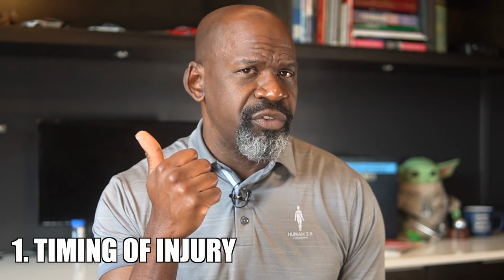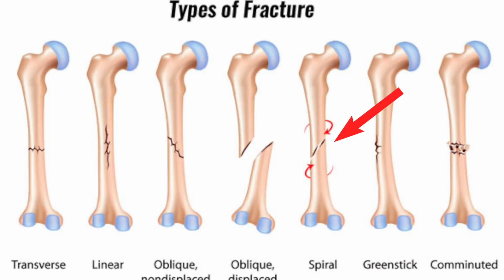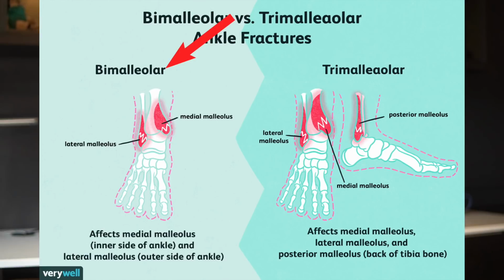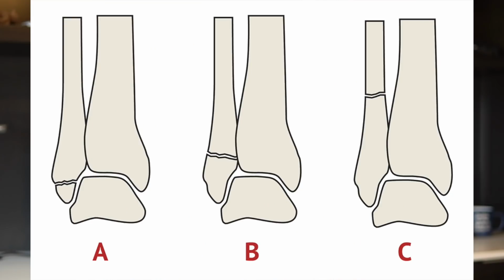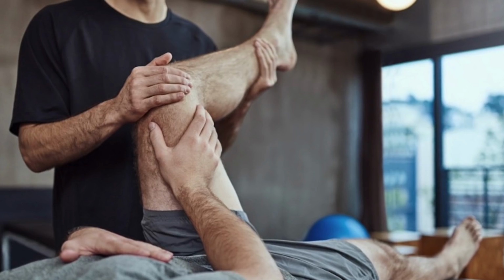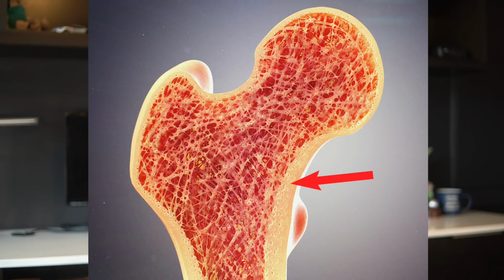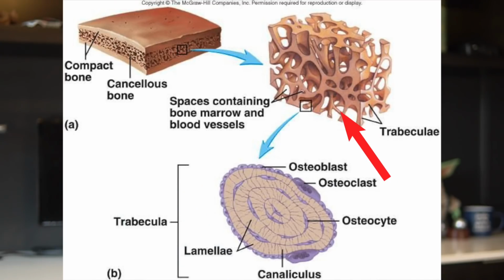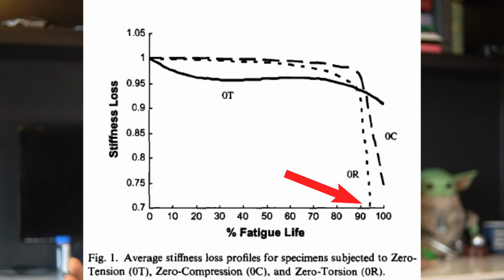The Biomechanics Behind Catastrophic Leg Injuries in Sports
Surgeon explains Cleveland Indians Josh Naylor MLB leg injury 2021 today on the Dr Chris Raynor channel - why bones SUCK in rotation

Orthopedic surgeon Dr Chris Raynor reviews the recent Cleveland Indians Josh Naylor leg injury and explains why do bones break, and specifically why bones are weak in rotation.

If you enjoyed this video, let me know by liking, commenting, and sharing this video with your friends/family. Support the cause and join the InternArmy

Don't forget to TURN YOUR POST NOTIFICATIONS to be updated when we post new content.

I wore this awesome pant/shirt combo from Lululemon:
Commision Shirt
Commision Pant